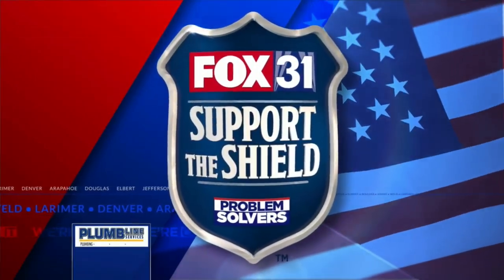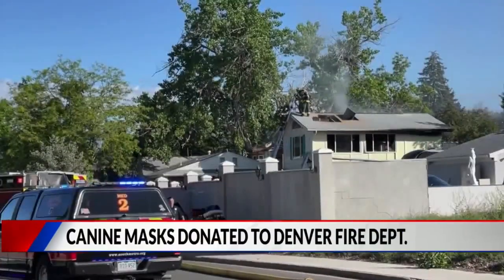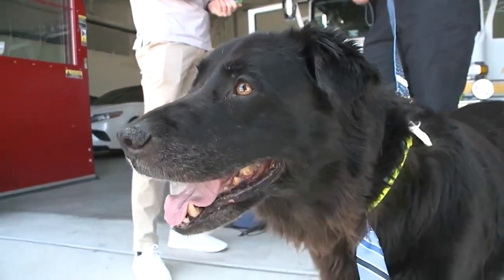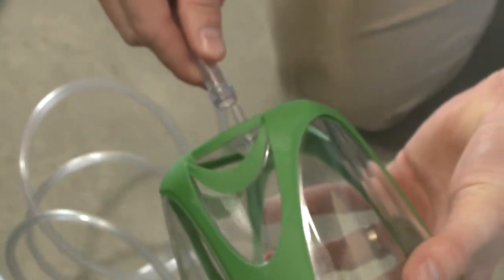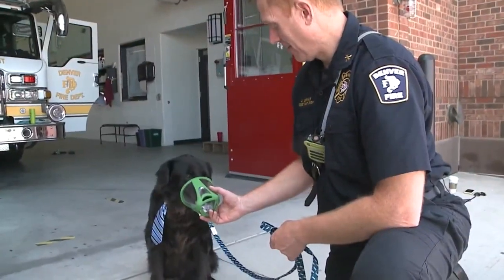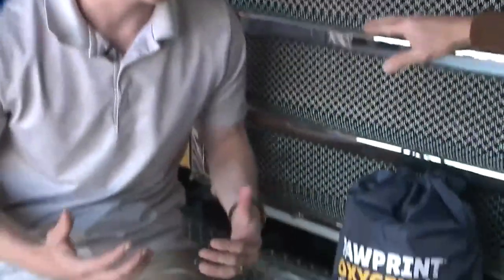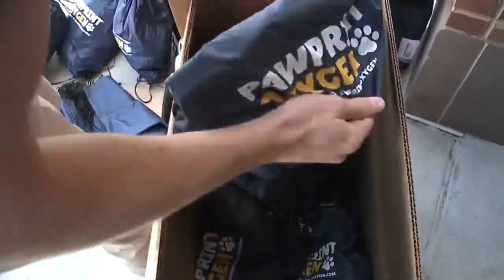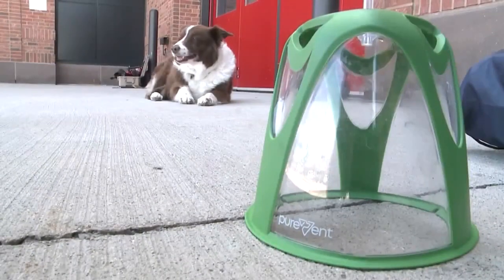Denver fire stations get oxygen masks created for dogs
Dogs need a different kind of oxygen mask when they are rescued from a fire. Dan Daru learned how this new kind of oxygen mask can save pets' lives.